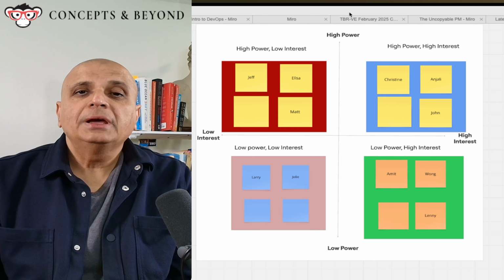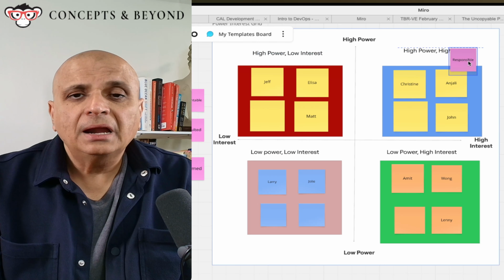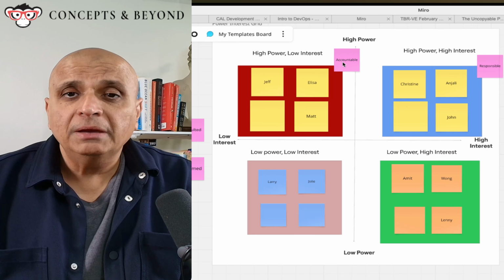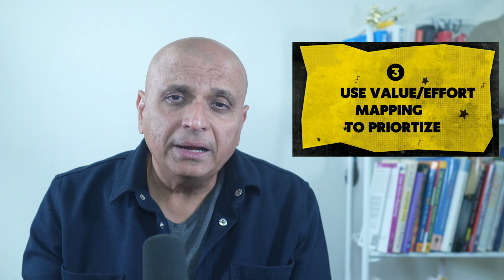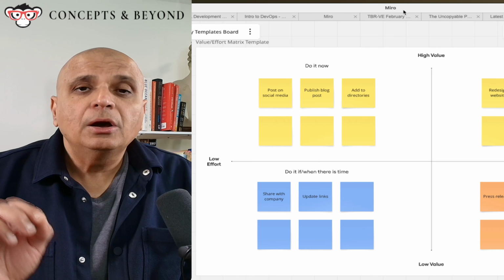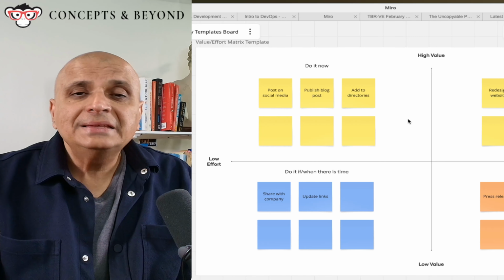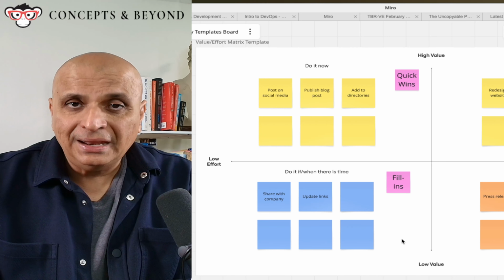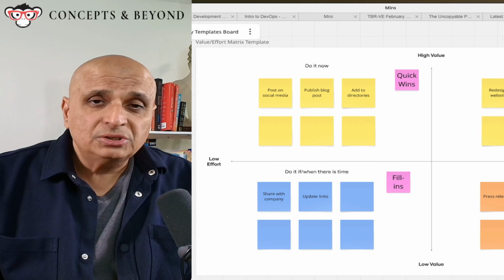Product Owners: How to Maximize Value for your Customers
The product owner's role is to maximize value for their customer. But how can a product owner do that. This video shares 5 practical tips to apply to deliver maximum value to your customers

00:05:00 - Introduction
00:05:02 - Value and Effort Analysis
00:05:25 - Importance of Diverse Perspectives
00:05:31 - Evidence-Based Prioritization
00:05:58 - Balancing Short-Term Wins and Long-Term Value
00:06:22 - Tips for Scrum Events
00:06:53 - Conclusion

Our Courses

Key Links

WHO AM I: I’m Anil Jaising, Certified Scrum Trainer and Agile Coach. I am also an adjunct faculty at New York University. I  help leaders, teams and organizations drive product innovation and build profitable businesses